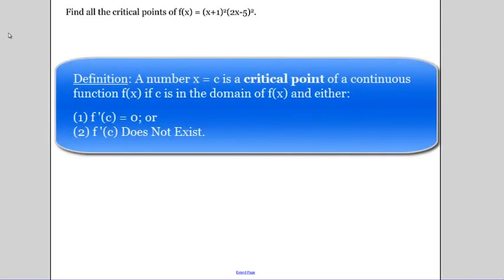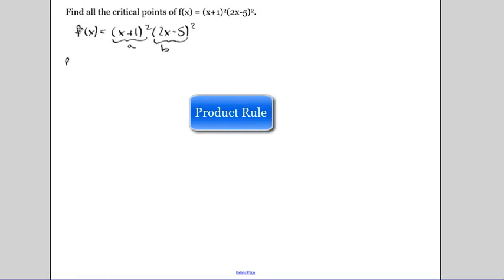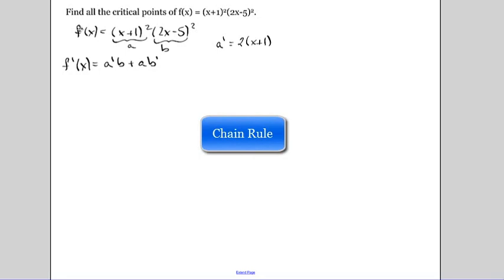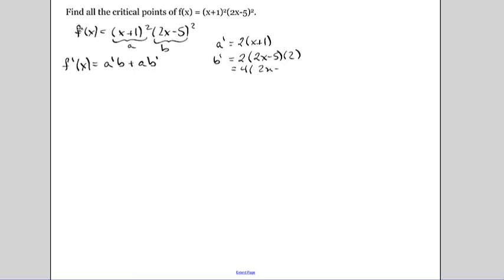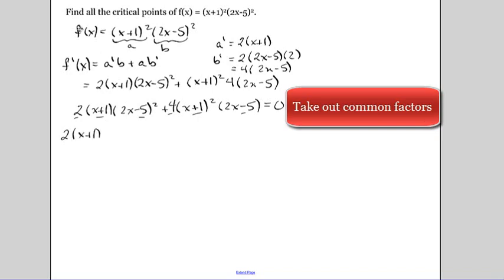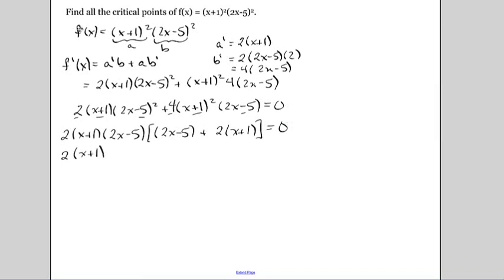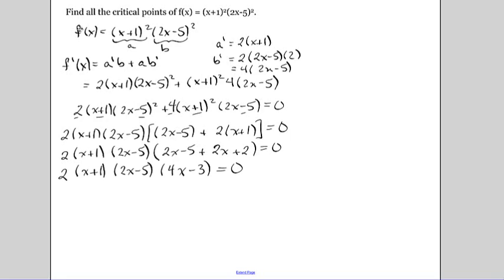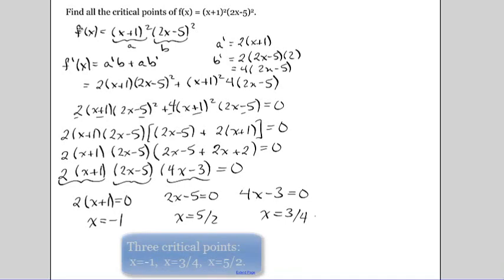5 1 12 VIDEO